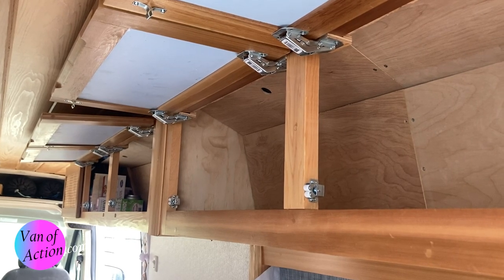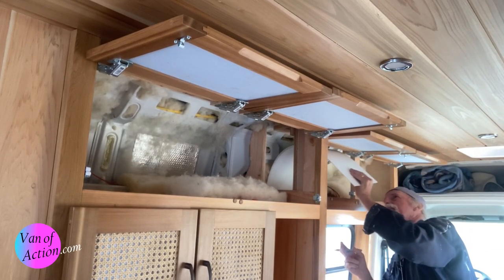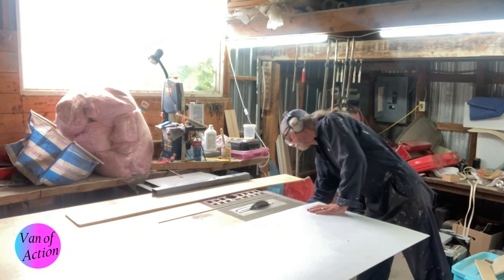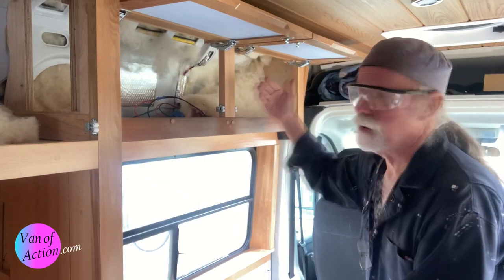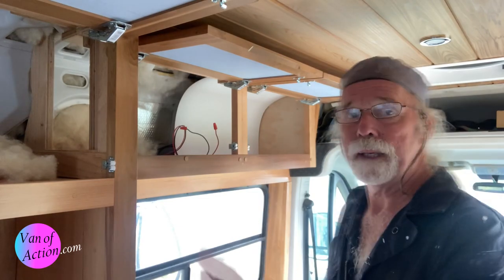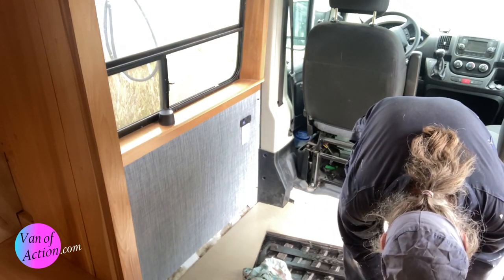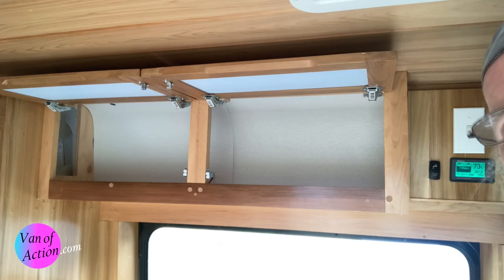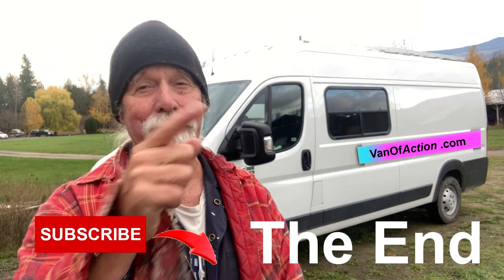Best Van Conversion Cupboard Backer Vanlife removable cubby liner promaster sprinter transit build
Building a van conversion for either weekend camping and boon docking or full time van life means having cupboards and cabinets  to store your van stuff in.  The cabinets need to be built strong enough to withstand the vibration, the shaking and the changes in temperature as you drive your van around the country.  But having access to the space behind the cabinets is also important.  You may want to run some new electronics.  Maybe add a Renergy battery monitor.  Maybe add a van solar panel that will need to be wired in.  You may want to add a Yoda digital back up camera.  There are countless reasons why, during you van life experience you may need access to the space behind your cabinets.  So building in a flexible back to the van cabinets was important to our van design.  We first experimented with wood.  We use an 1/8 inch thick birch plywood with minimal framing.  The result was a visually pleasing   cabinet backing that was easily removed.  But there was a lot of time spent cutting and building.  The second attempt was a magical in the ease to install and time spent.  The results were superior in every way.